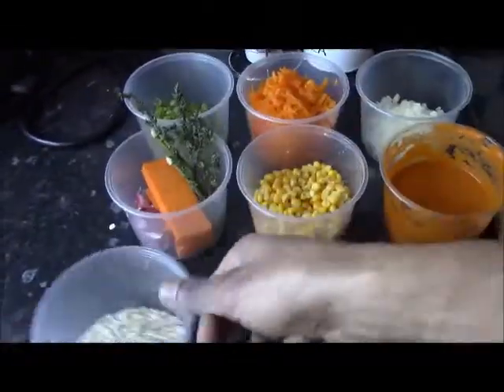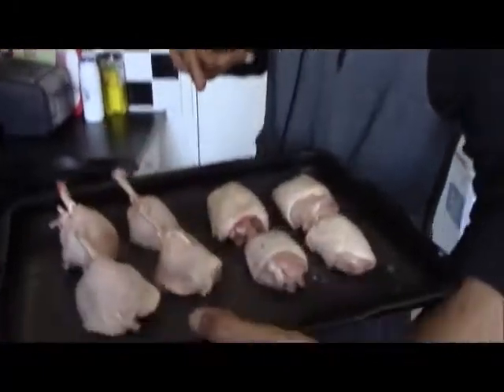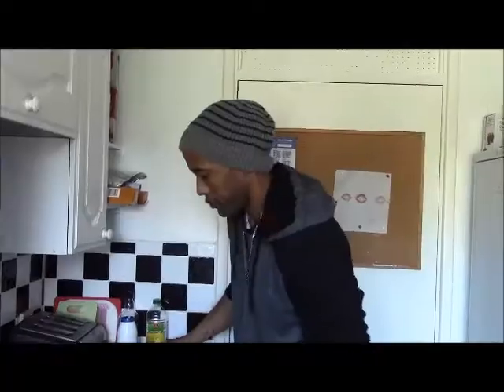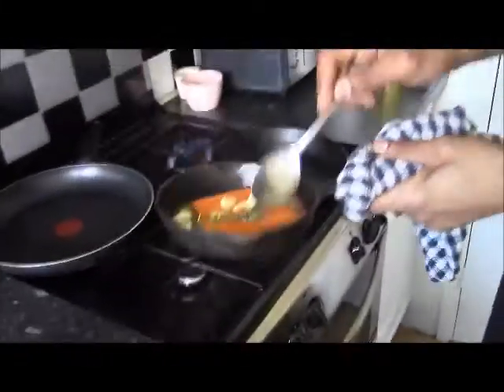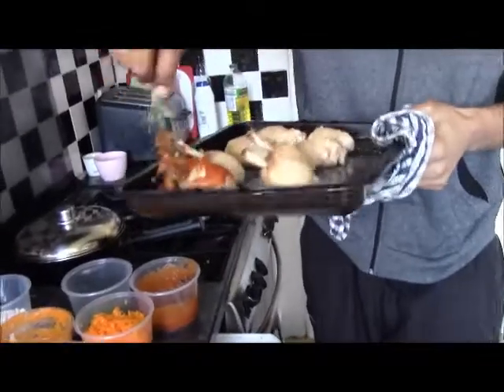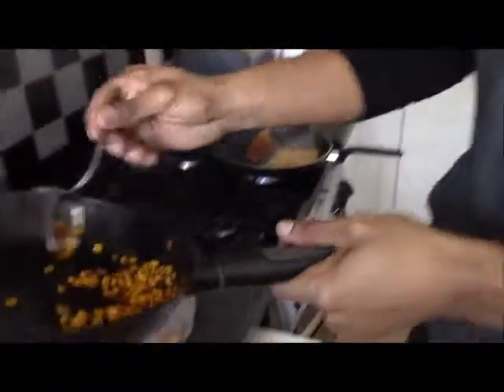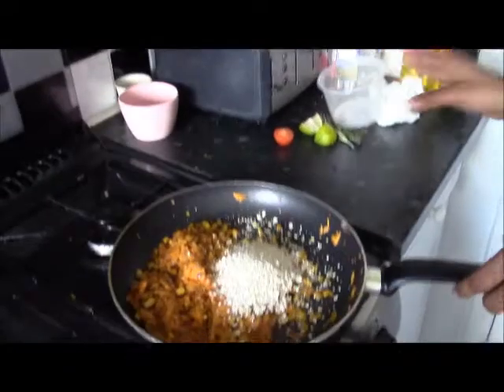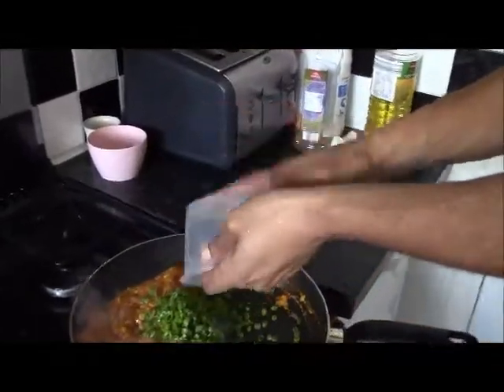BrokeDinner's CharBQ Chicken w/ butternut squash, sweetcorn, and oatmeal ''stuffing''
Internet! I am back, and today I am diving into my freestyle bag and messing with some butternut squash, oatmeal, chicken, and sweetcorn!

BrokeDinner